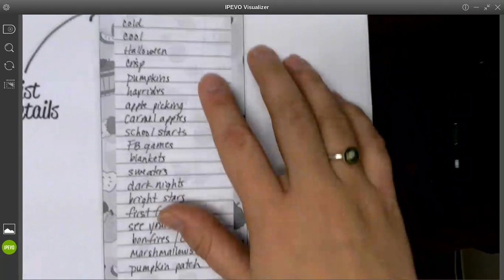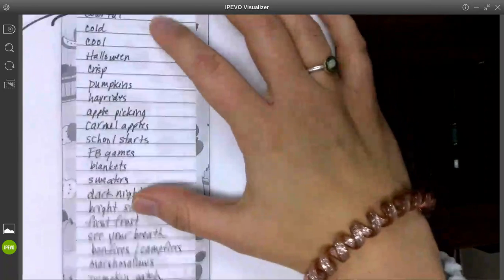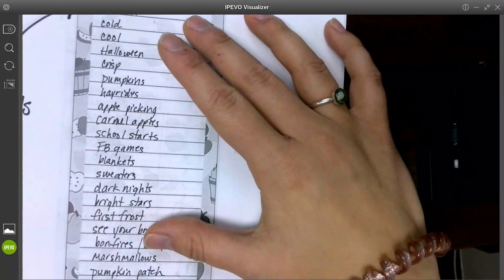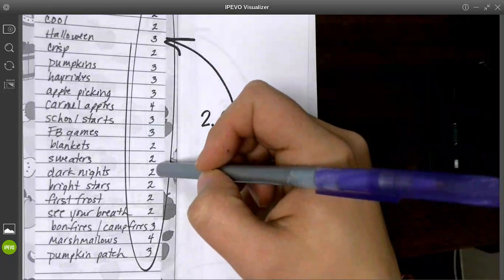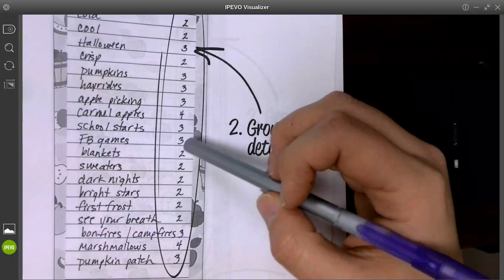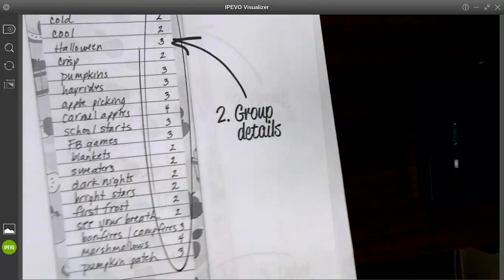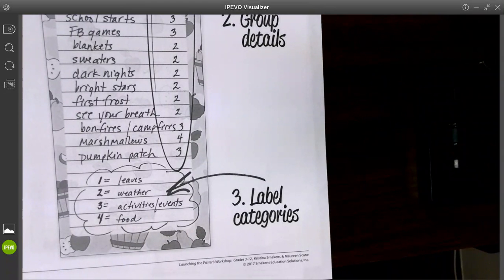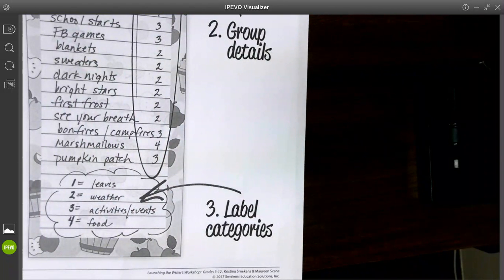Grocery List Writing